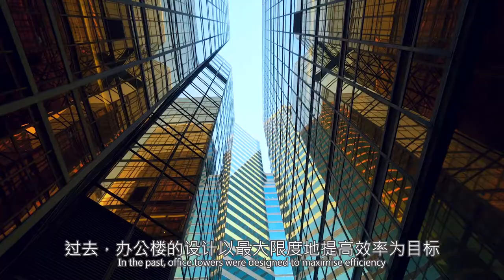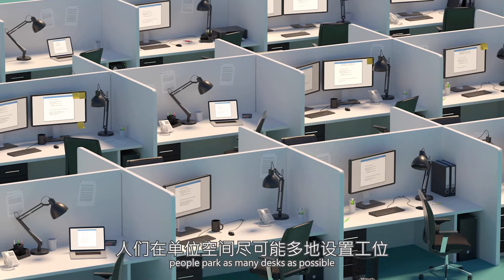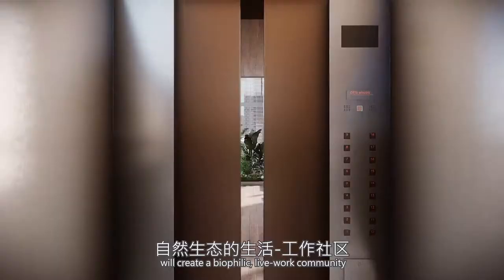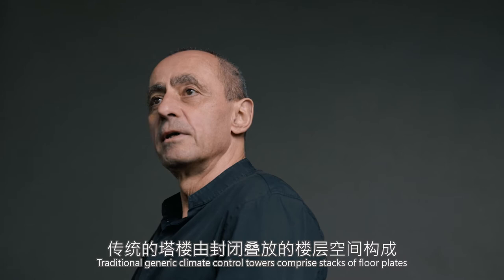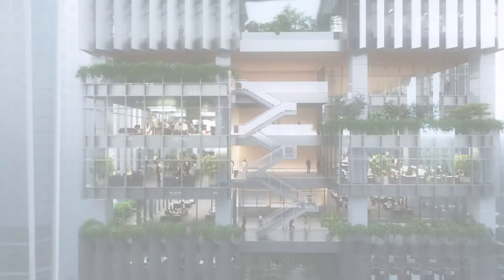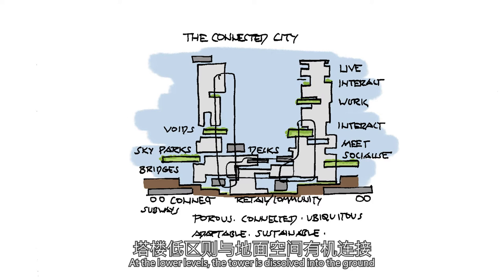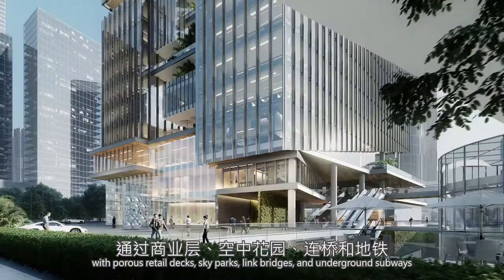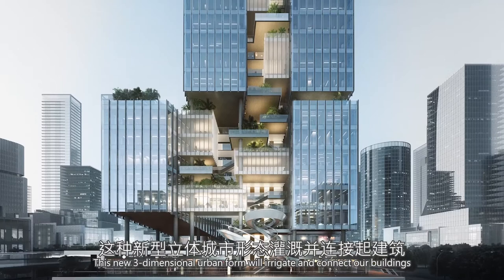Keith Griffiths Design Talk Series - EP03 Office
In this episode, Keith explores the shifts in office building design, and how the new paradigm melds with our entire urban structure. The internet revolution and the pandemic have pulled the anonymous, high efficient idea of offices into clear focus, and architects are behooved to design spaces that are porous and adaptable. By creating collaborative community work environments and seamless tower-city connections, the new three-dimensional form will engender a truly integrated city life.